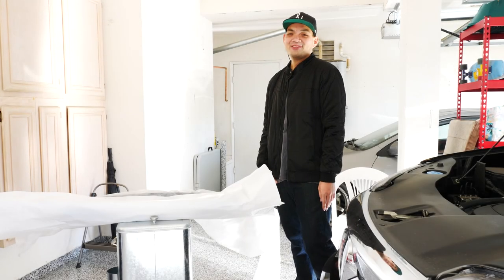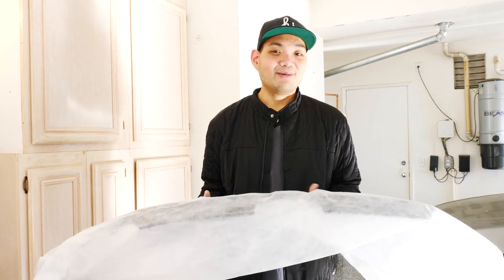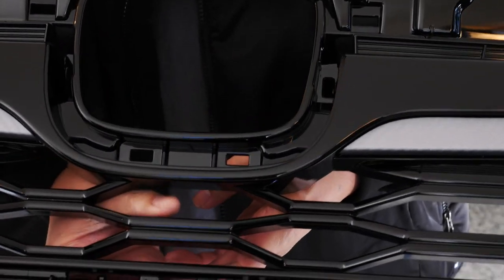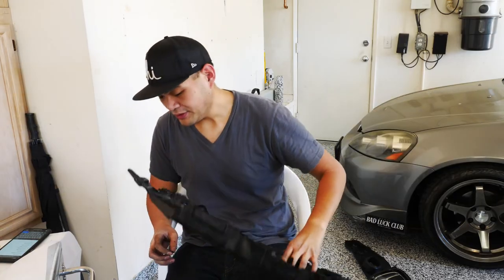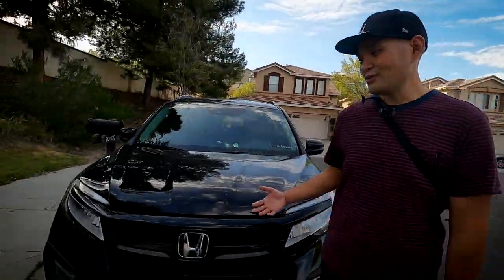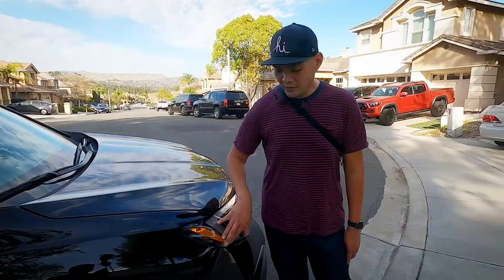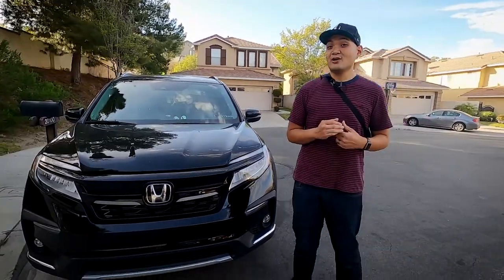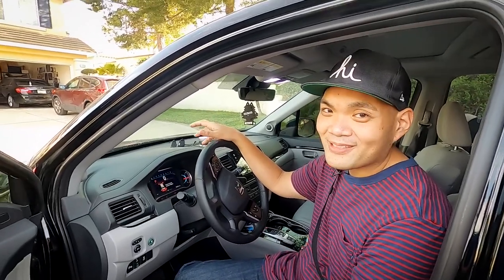How To Install a Grill for a Honda Pilot- A DIY Project // BK Honda Parts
It was time to change the grill on my Honda Pilot! Another DIY project for me =)

STARRING II Adrian
CAMERA OPERATOR II Deejay Viloria (aka Mister Miyada on YT)
VIDEO EDITOR II Jenasi Viloria (aka Lady Wanderlust on YT)